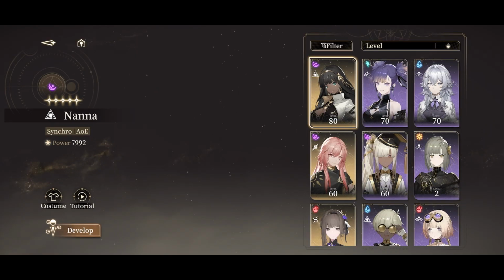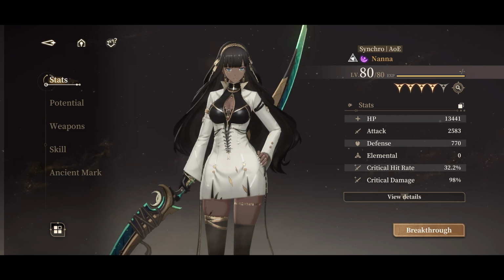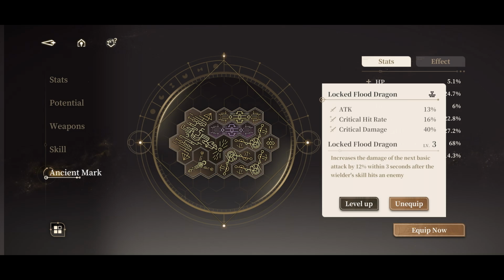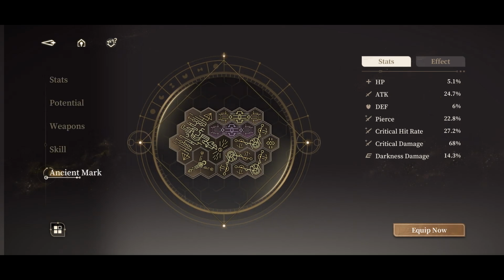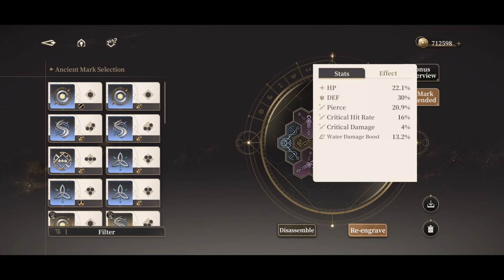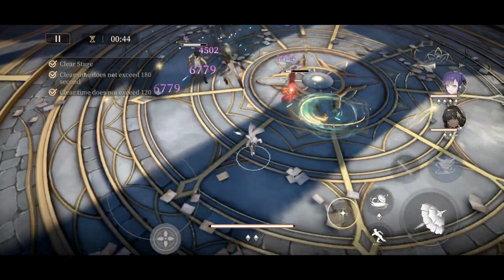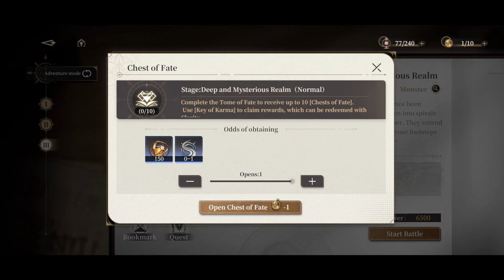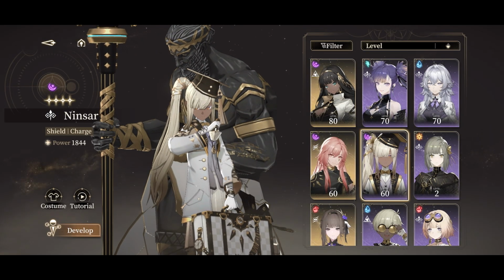Ancient Mark Guide - [Black Beacon]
Upon the arrival of the "Seer," a prophet foretold in ancient prophecies, the mysterious black monolith known as the "Beacon" activates, triggering anomalies beyond comprehension at the Tower of Babel.